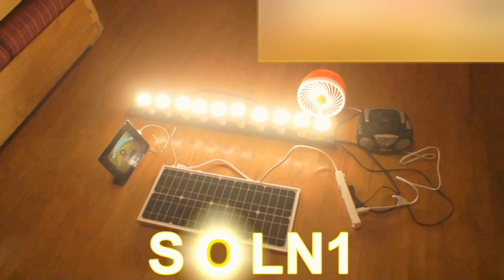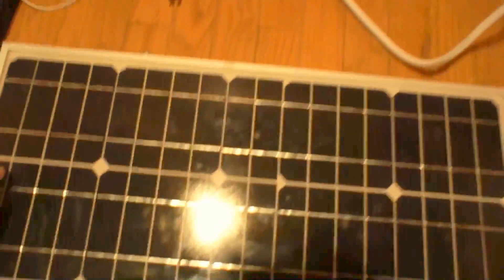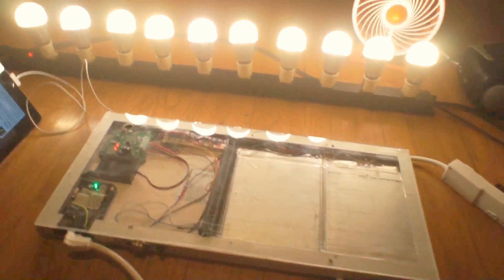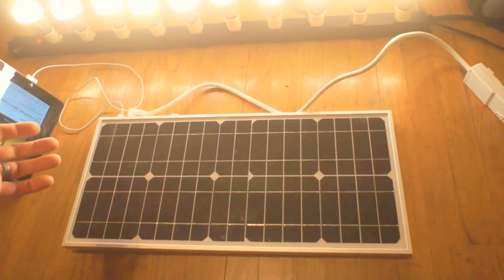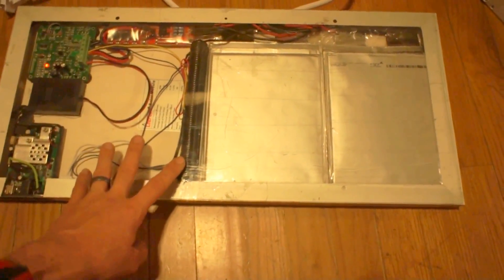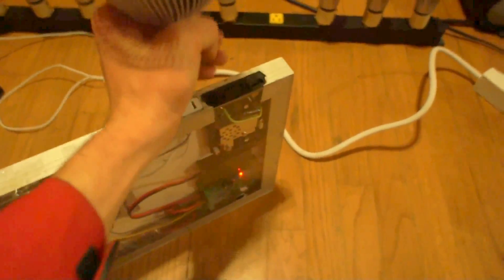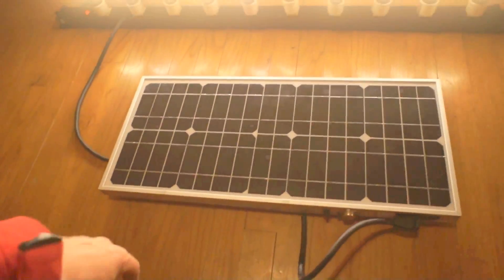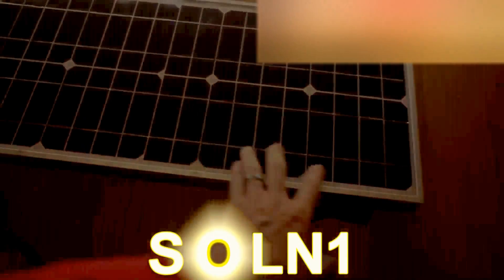SOLN1 - Amazing all in one free energy portable solar unit.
The SolN1 makes alternative energy easy enough for the masses.  Lets build these and make them available to those in need. Many folks just need a couple light bulbs and a fan to change their lives for the better.  After a natural disaster you may also want to have one of these handy.